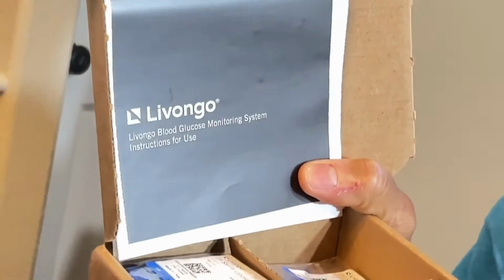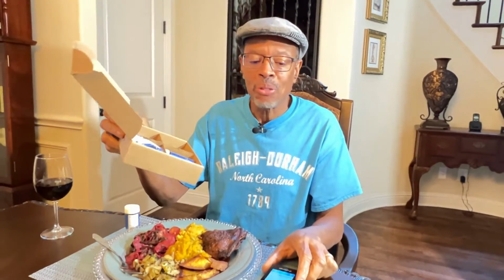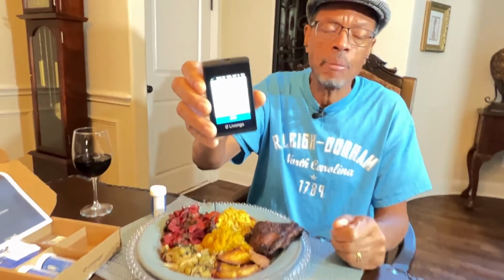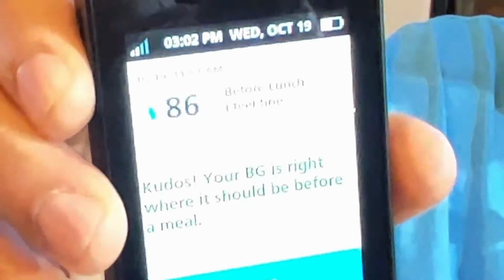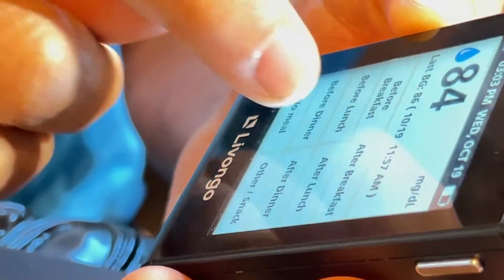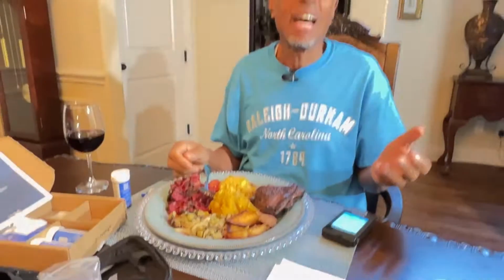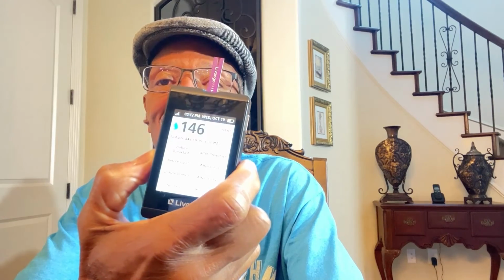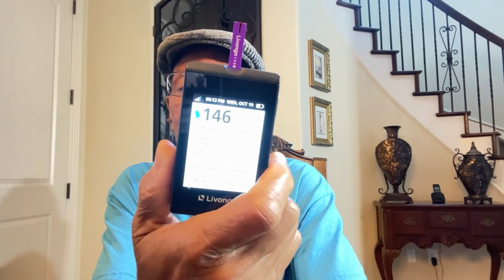Lose wight and also maintain the weight loss.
In this video I explain how I was able to lose weight (over 50 pounds) and maintain my new weight by simply managing my blood sugar/glucose levels by eating the best combinations of food daily. Overnight during sleeping we usually lose some weight because of the lowering of blood sugar in the body, but we regain the weight after eating all day. By managing blood sugar during the day to keep the levels similar to the overnight levels we can get the same weight lose results during the day also. Eating the best combination of foods during meals that would not raise blood sugar levels pass one 140 mg/dl after one and a half hours after eating. After eating a meal fast until the blood sugar get back under 100 mg/dl before eating another meal. No snacking while the blood sugar is dropping to under 100 mg/dl. Once the blood sugar is under 100 mg/dl let it stay there for at least 2 to 3 hours allowing the Liver to extract sugar from the body for use by the Pancras causing the weight loss. Doing this everyday between meals will have the same weight loss effect as while sleeping. Let snacking be a special occasion and not between meals, as snacking will constantly push up blood glucose and reduce the weight loss effect and will cause weight gain instead.